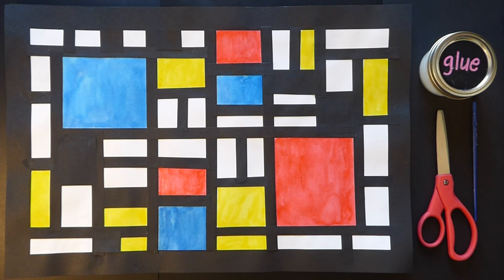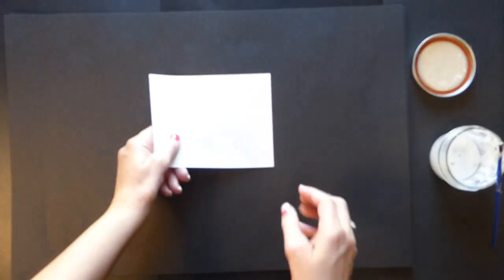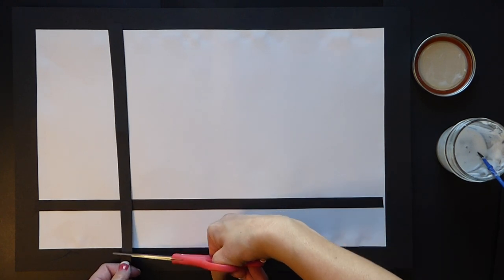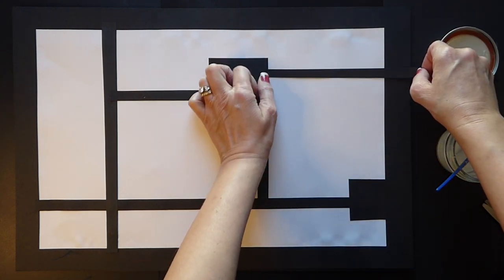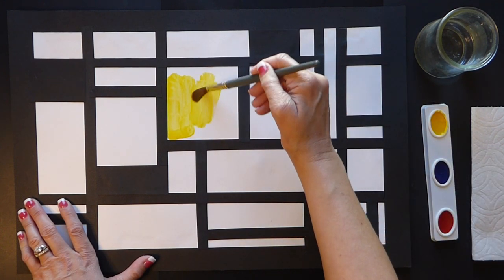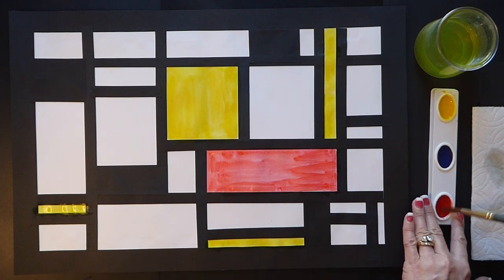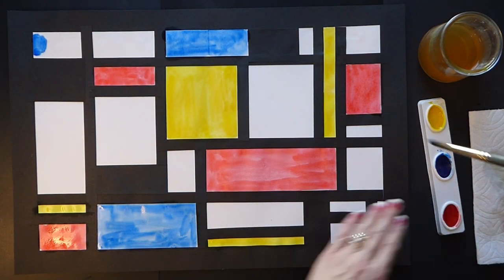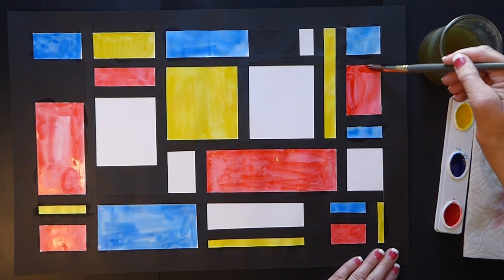PIET MONDRIAN art lesson